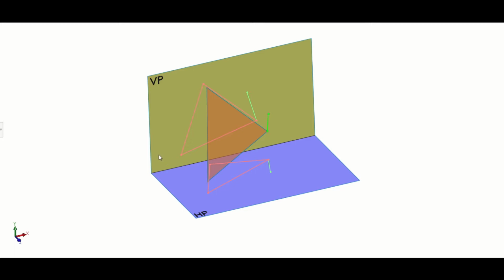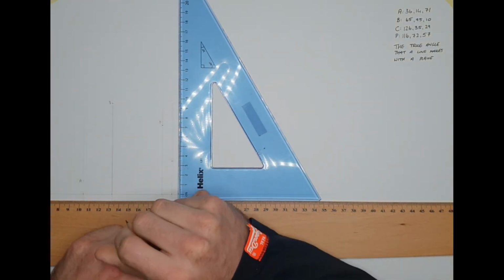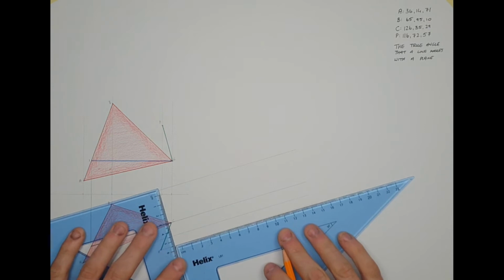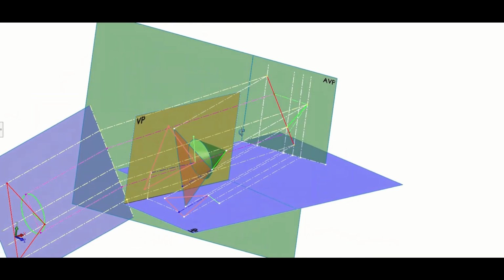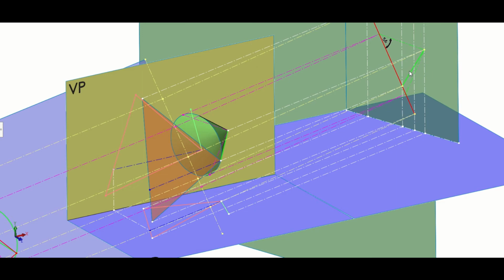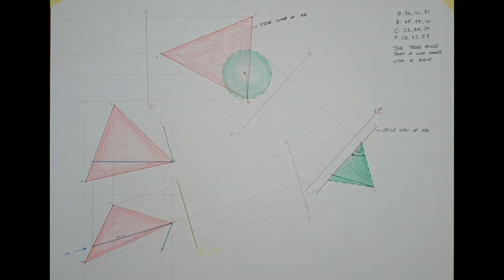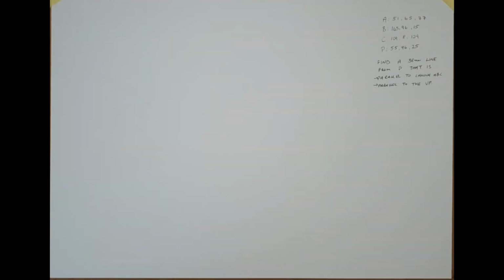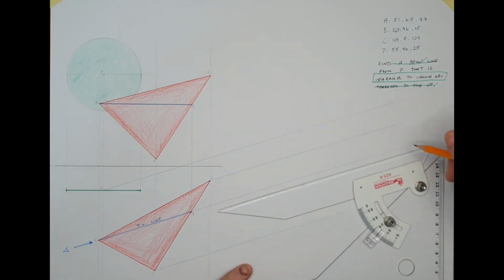Plane and Descriptive Geometry 5